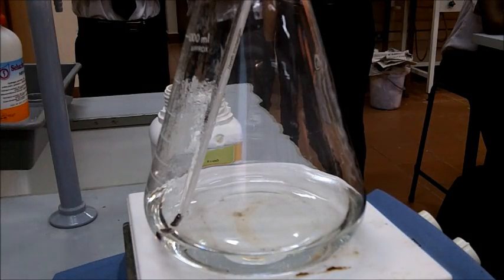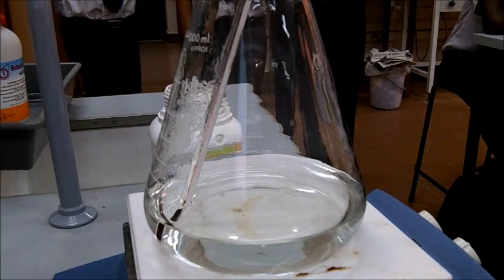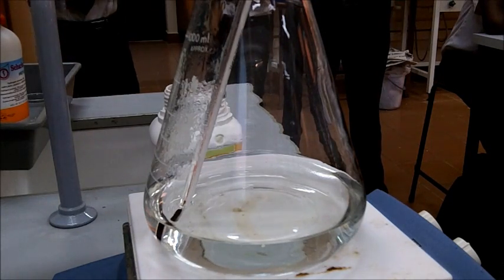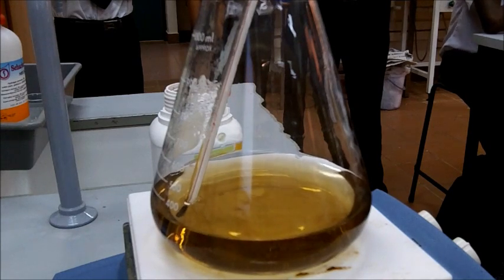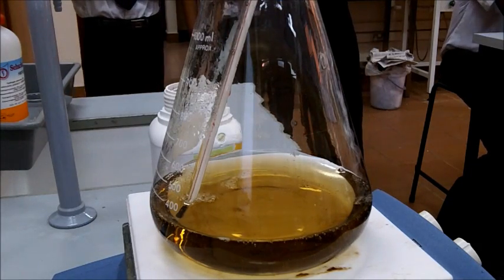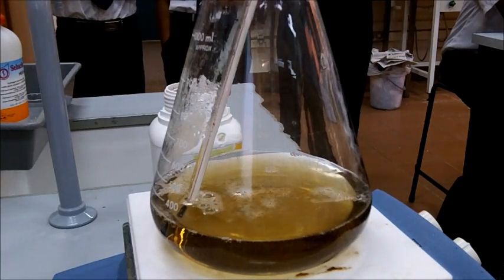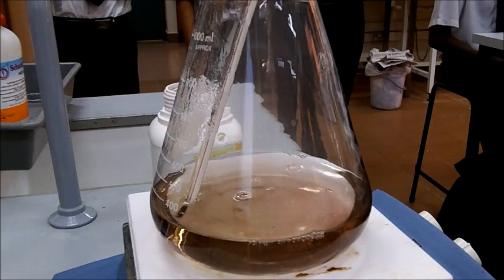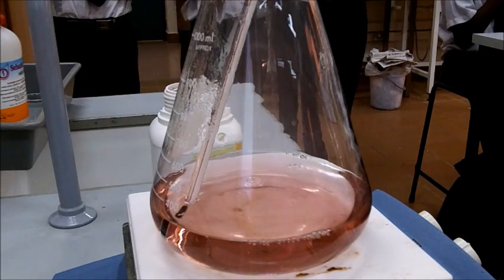pink_pudding_1.wmv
The reaction of solutions of potassium sodium tartrate, hydrogen peroxide and cobalt chloride (which acts as the homogeneous catalyst for the reaction). Known as the "Pink Pudding" experiment.